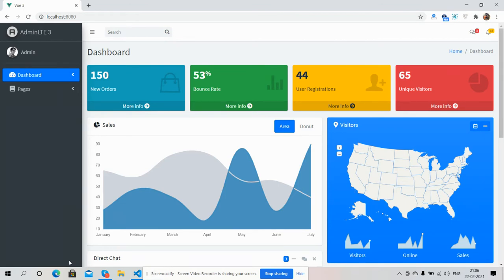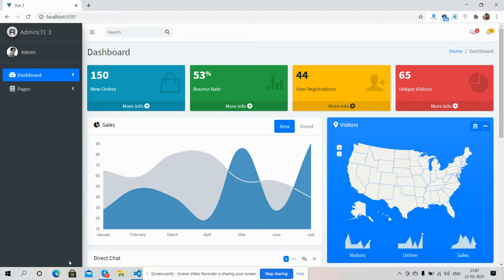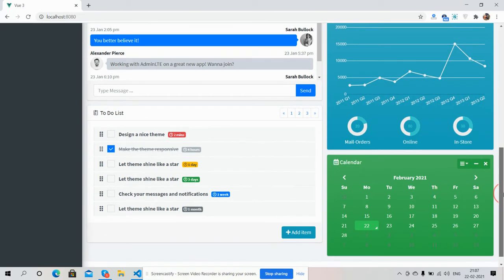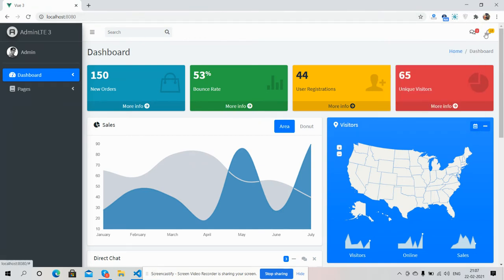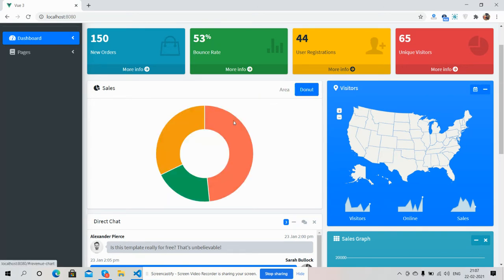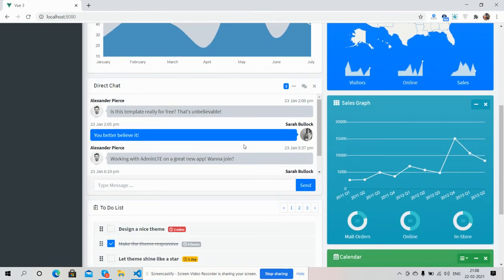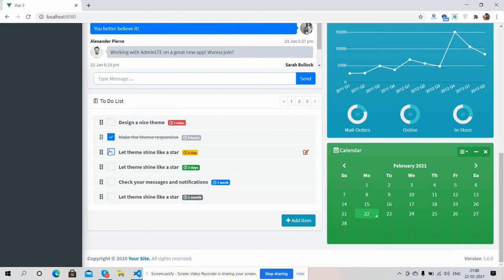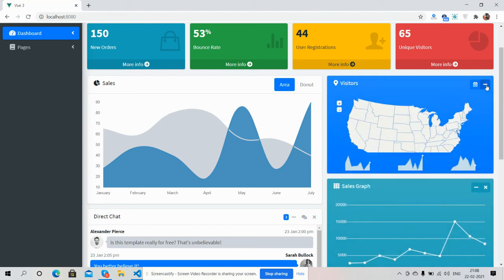Vuejs | Vue3 | AdminLTE Admin Dashboard Free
Thanks